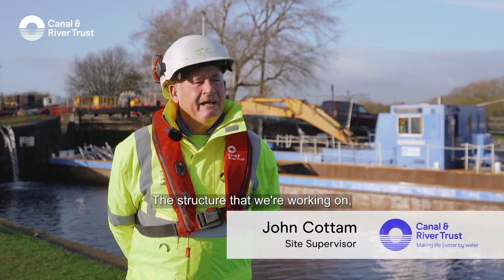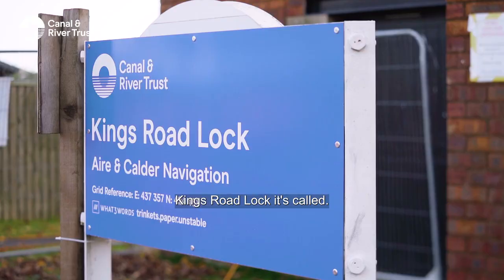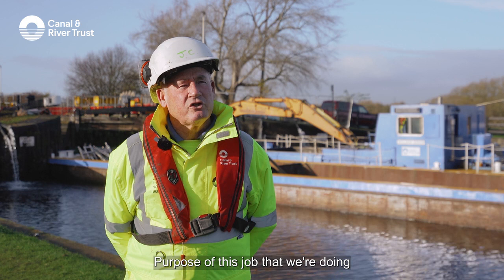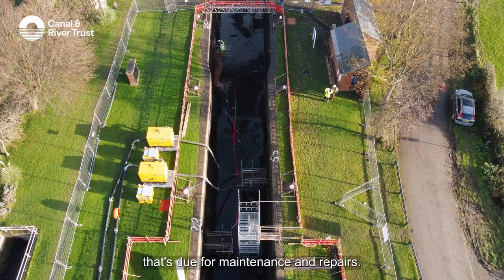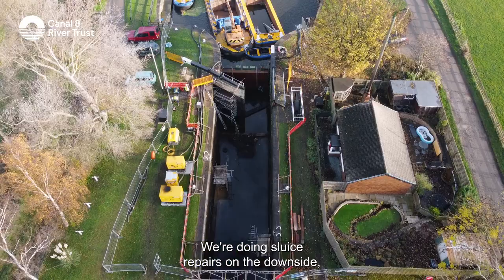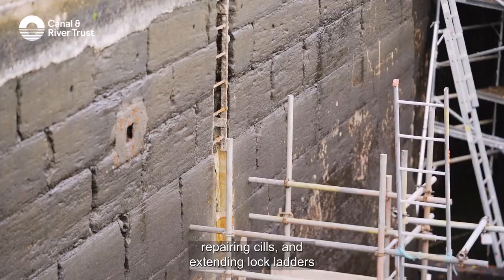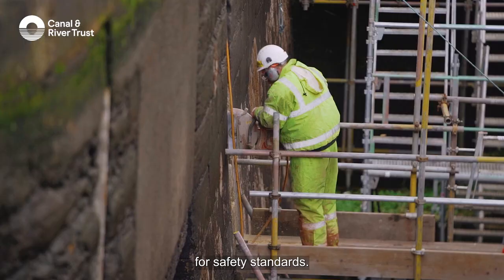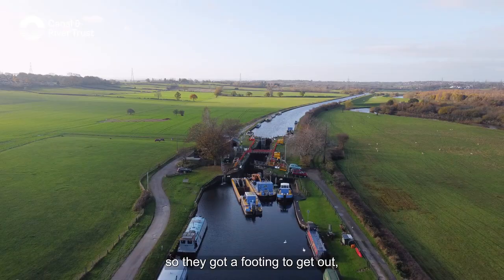Virtual Open Day: Stanley Ferry and King's Road Lock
Join site supervisor John Cottam, as he takes us through what repairs have taken place this winter (2023) at King's Road Lock on the Aire & Calder Navigation.